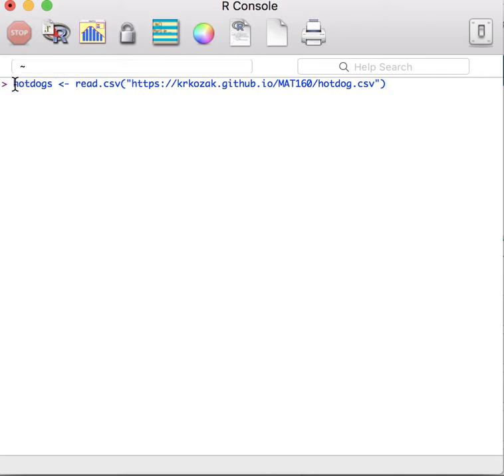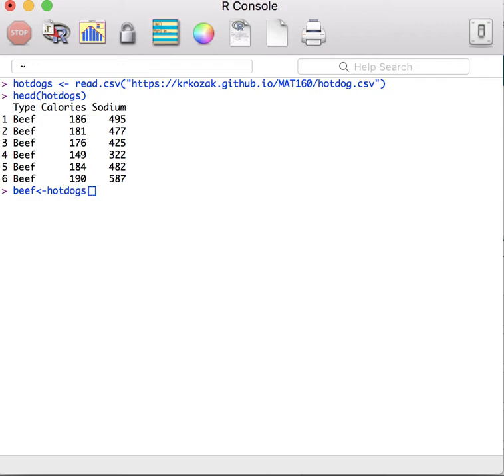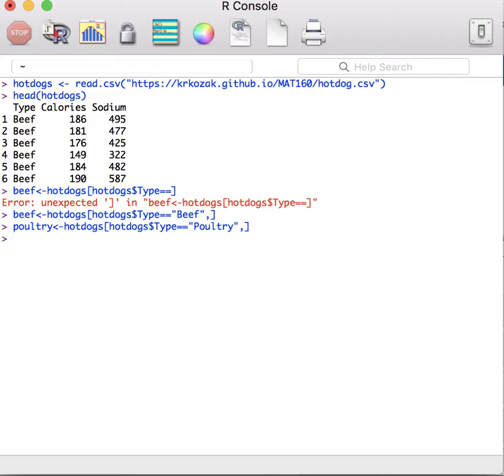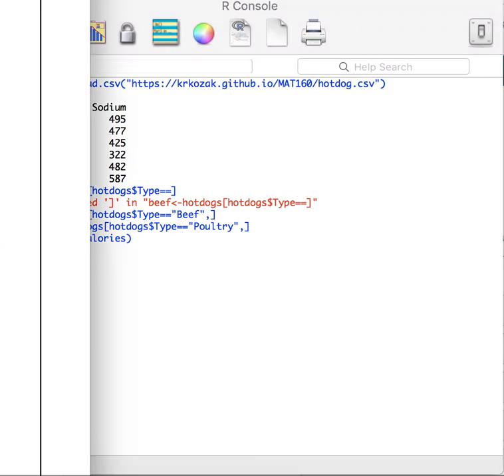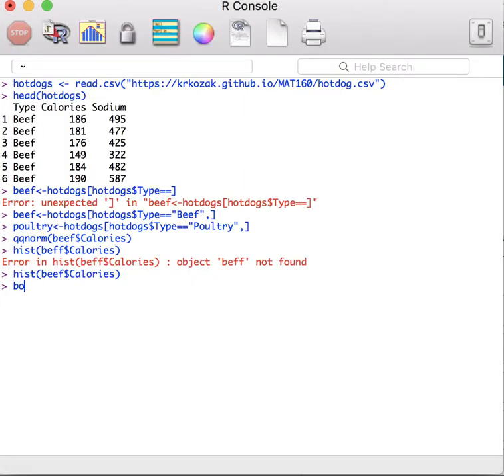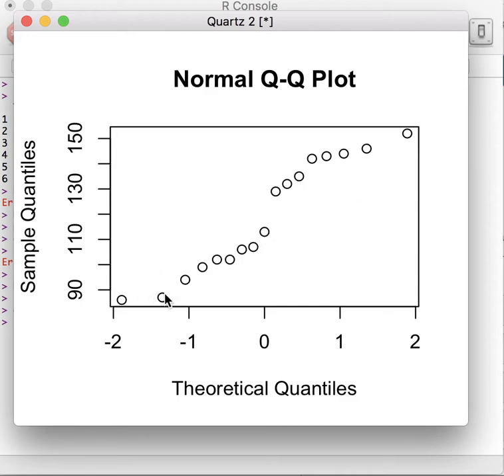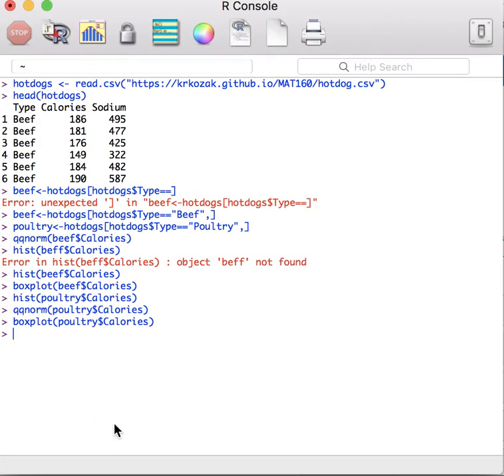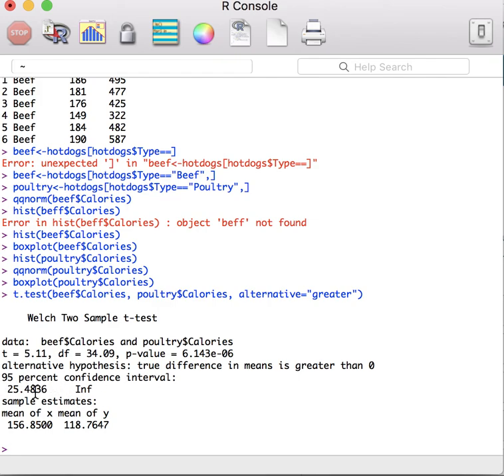hypothesis test indepdent using R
Calculating the test statistic for 2 independent samples using R